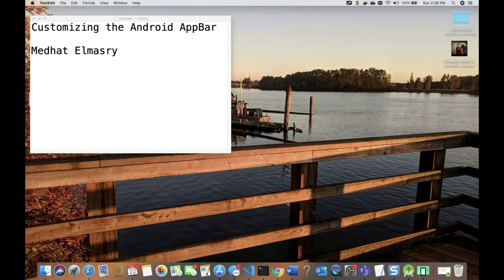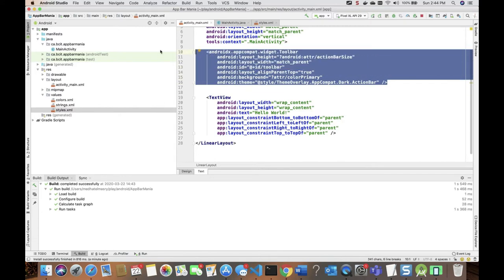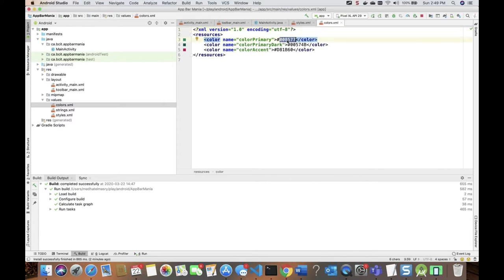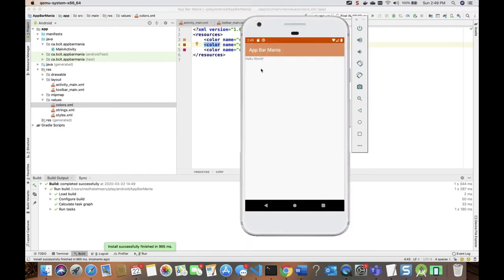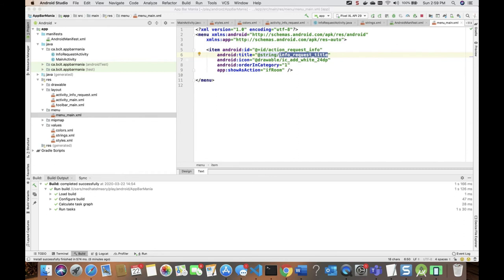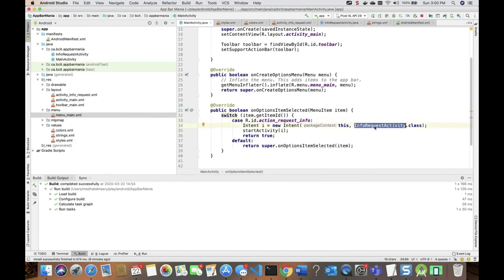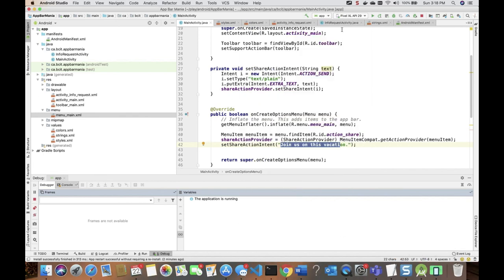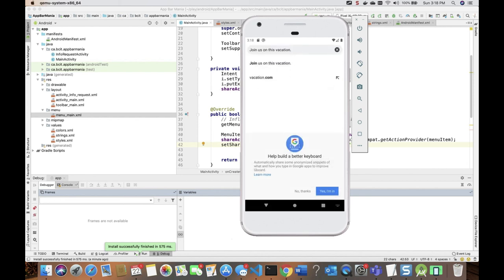Customizing the Android AppBar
This tutorial demonstrates how to easily customize the Android app bar using Android Studio with Java.